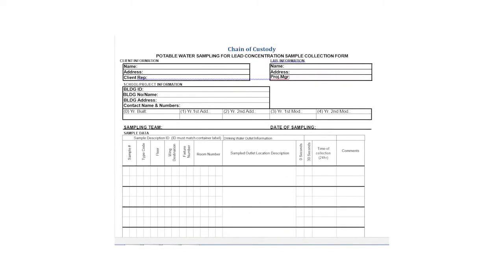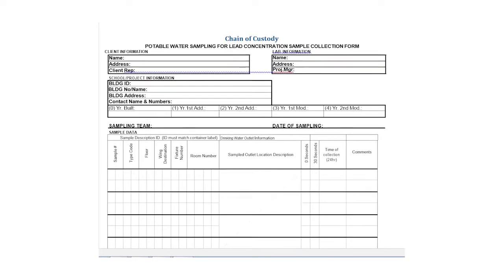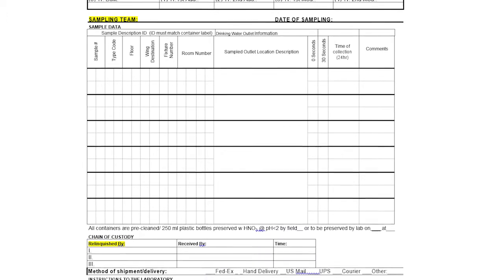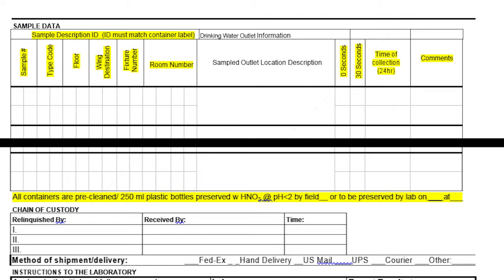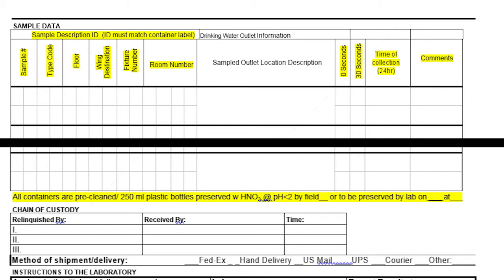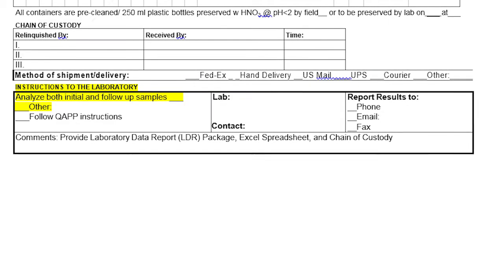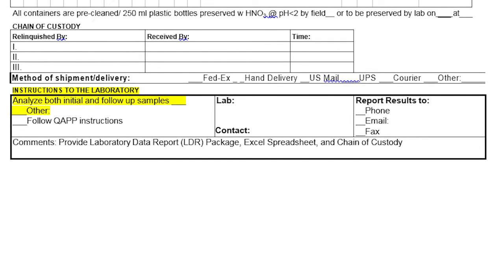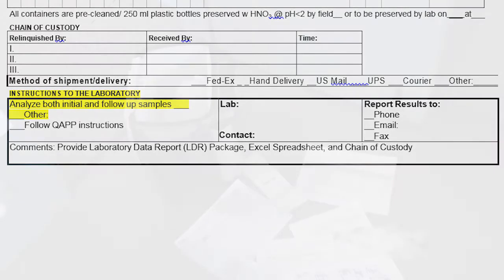Lead Sampling in New Jersey Schools - Chain of Custody